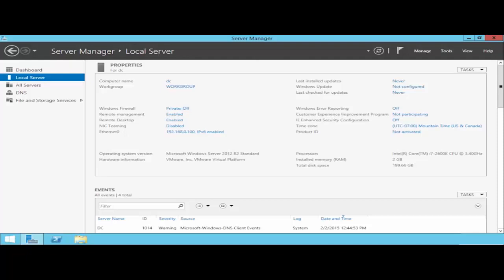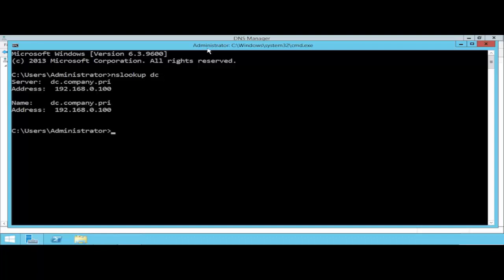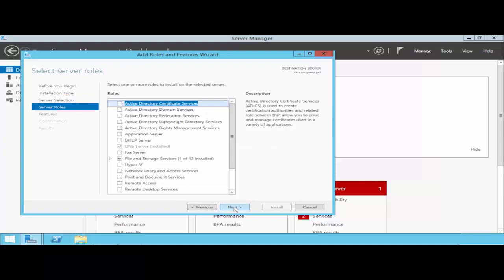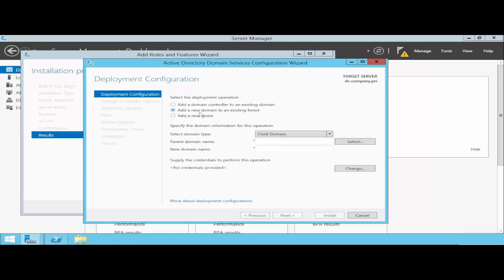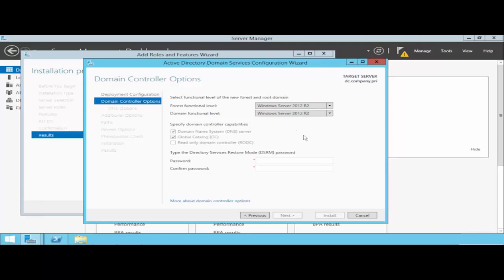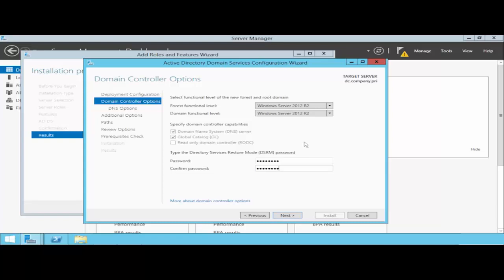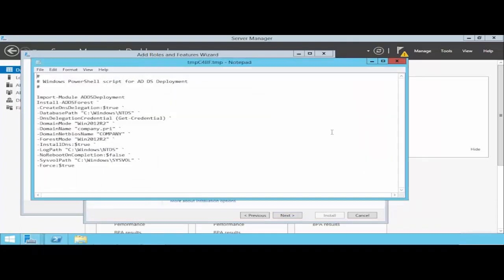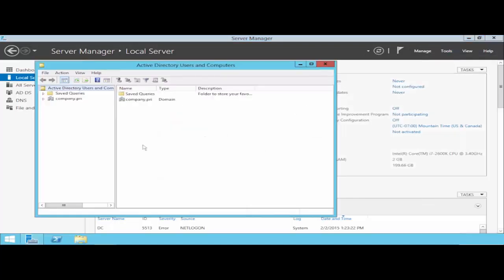Administer Active Directory Add a Domain Controller to a Domain 1 of 8